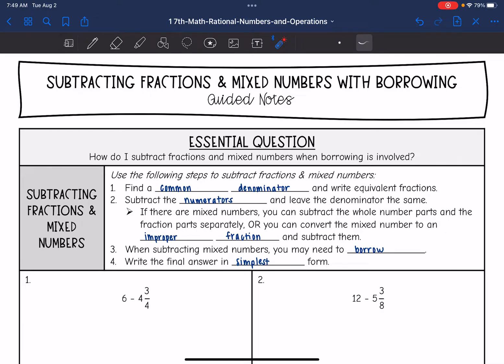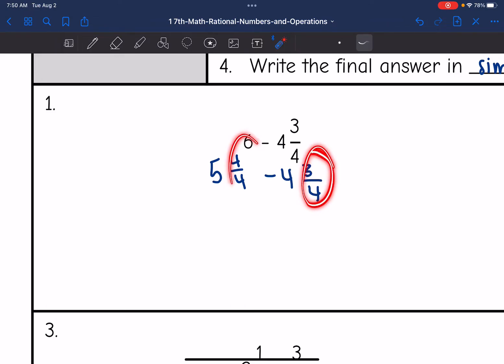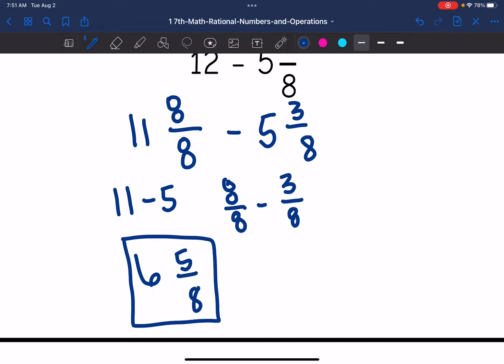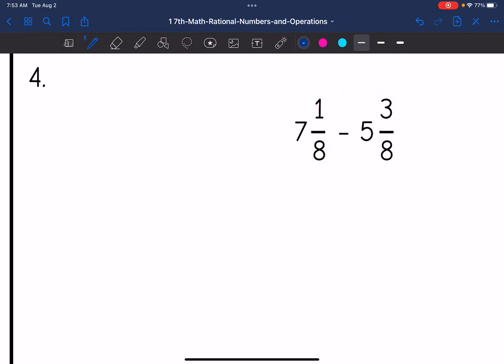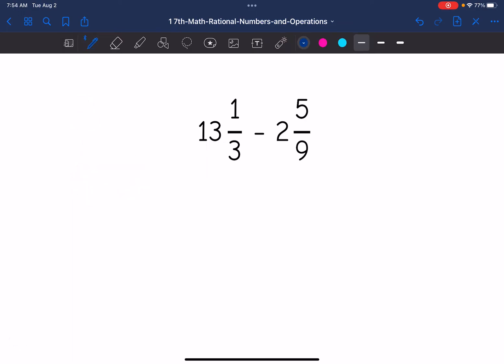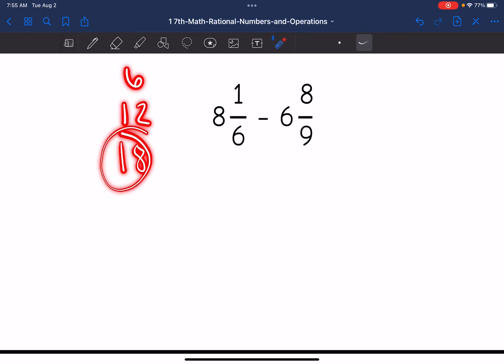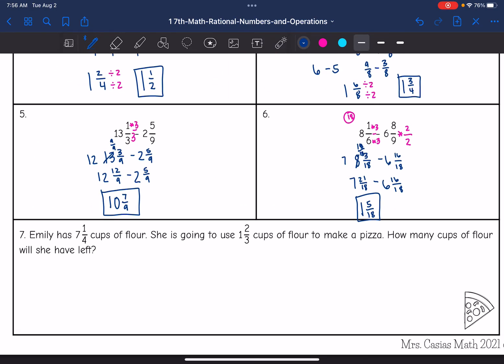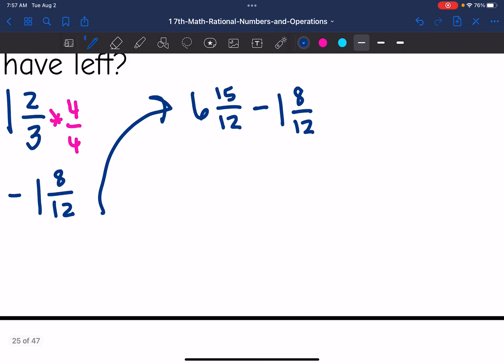Subtracting Positive Fractions and Mixed Numbers with Borrowing | 7th Grade Math Lesson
Join me as I show you how to subtract positive fractions and mixed numbers that include problems with borrowing.

You can find the handout used on my Teachers Pay Teachers store